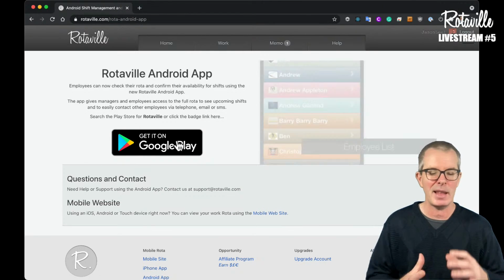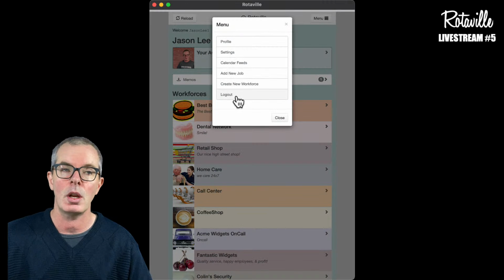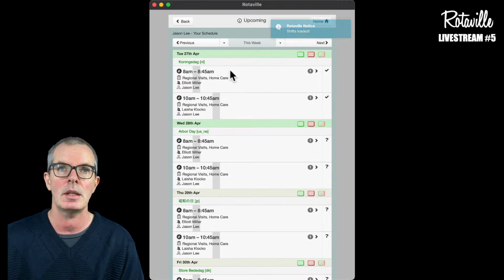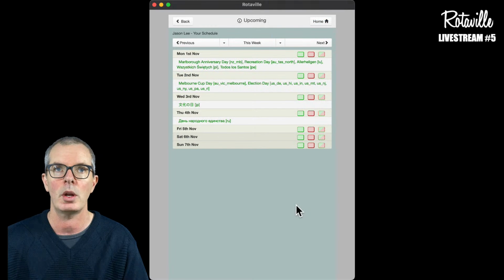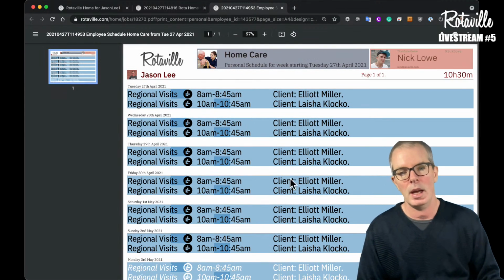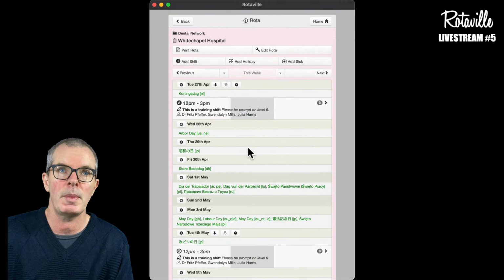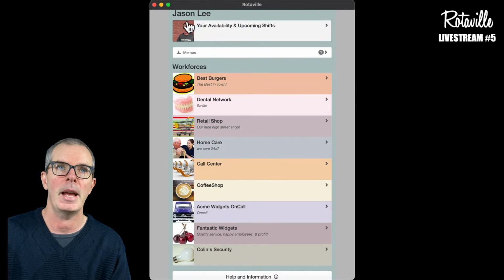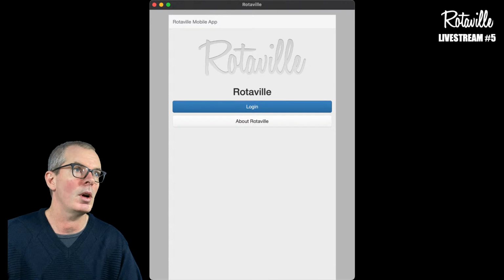Rotaville Livestream #5 Mobile Rota App Deepdive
Join us live as we take a deep look at the Rotaville Mobile App.